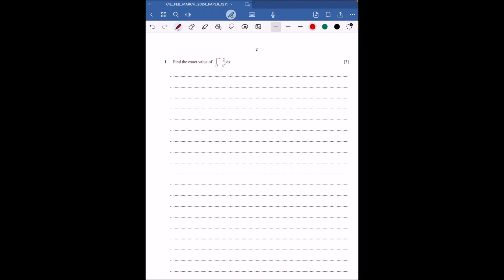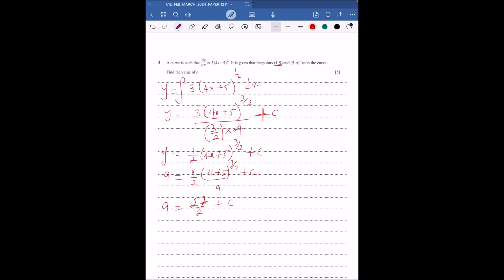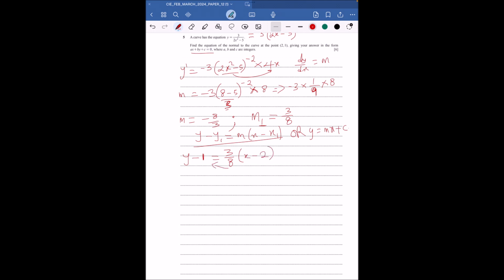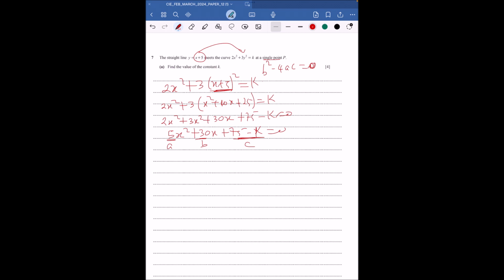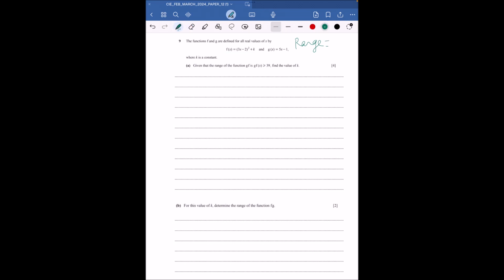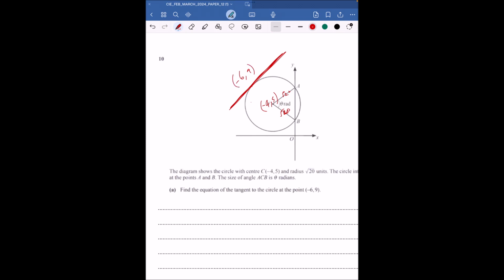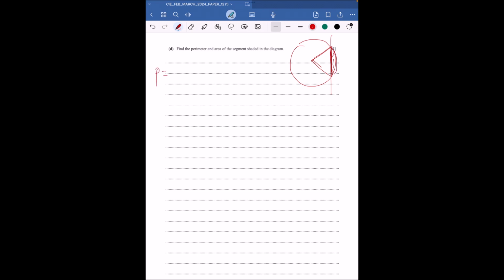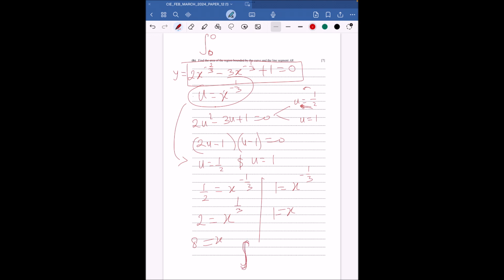2024_9709_P1_AS_LEVEL PAPER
CIE pure Mathematics 2024 March solved paper